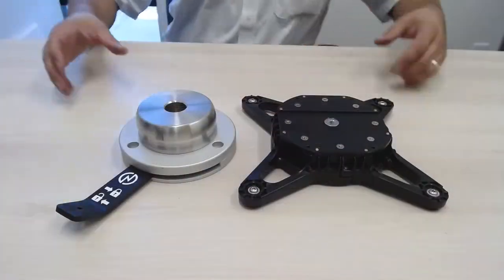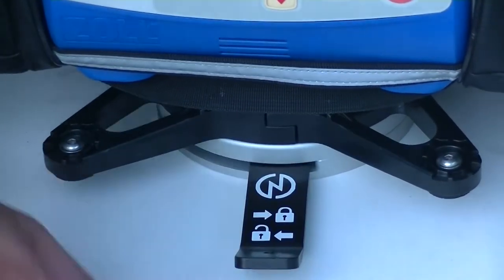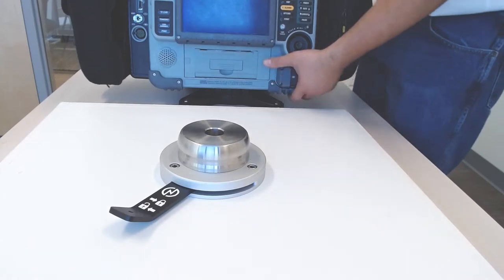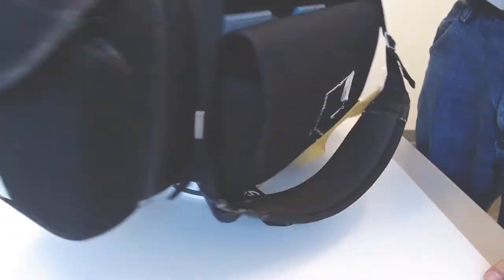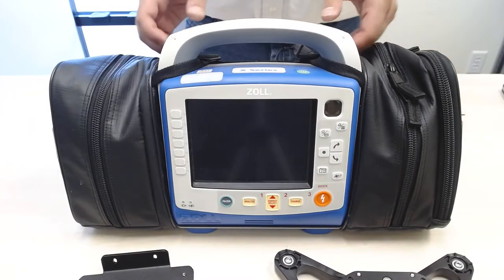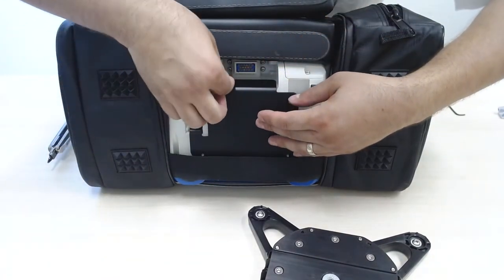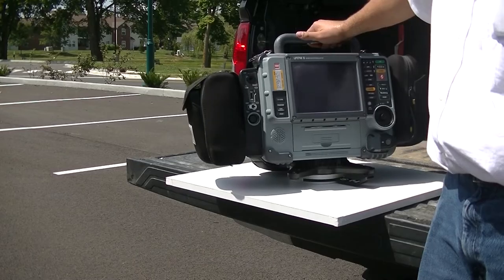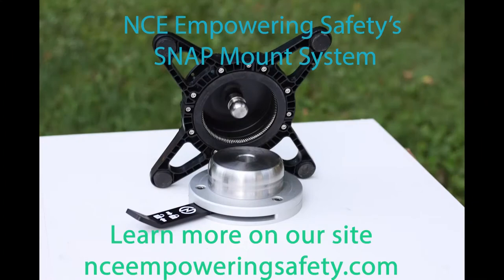NCE SNAP Mounting System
Introducing the newest line of defibrillator mounts from NCE Empowering Safety. The Snap Mount System is a universal system that will fit the LIFEPAK15 and the Zoll X-Series. The standard fit accommodates the LIFEPAK 15. By attaching a lightweight adapter plate, it's ready for the Zoll X-Series monitor.

The SNAP System is designed for one-hand easy use for EMT personnel. The sleek low-profile design makes it our lightest mount ever, and easier to be taken on the go. The SNAP Mount System also debuts the new innovative SNAP locking system, which protects the patient, EMT workers, and monitor in the event a rollover.

For more information on the SNAP Defibrillator Mounting System from NCE Empowering Safety, visit us

NCE Empowering Safety has proven our innovation, integrity, and reliability for over 50 years. As an American manufacturer of defibrillator mounts and a manufacturer/distributor of batteries for hospitals, EMS, military environments, and two-way communication applications, our products are relied upon every day for life-saving procedures.